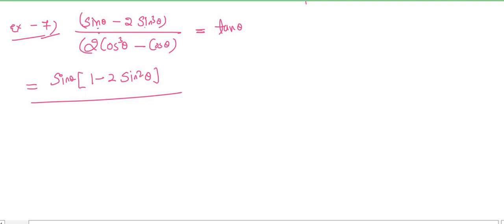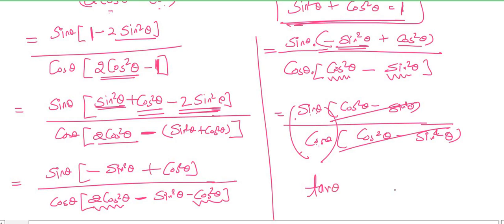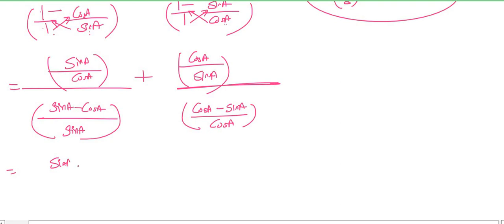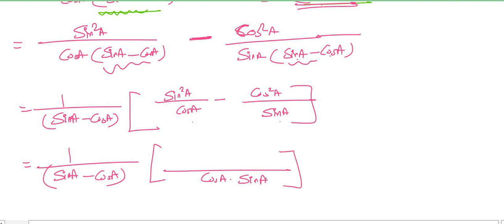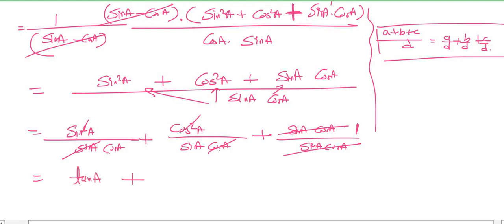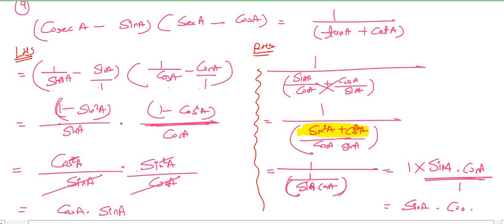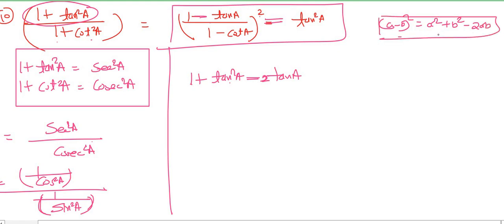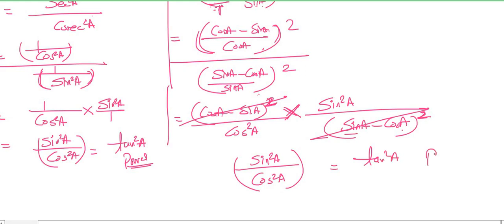P 3Trigonometry identities class 10 CBSE R S AGGARWAL Ex 7 to ex 10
Trigonometry Identities  part 3 class 10 CBSE / ICSE